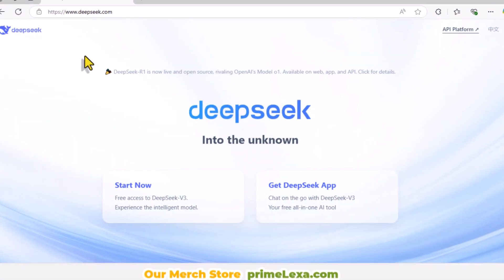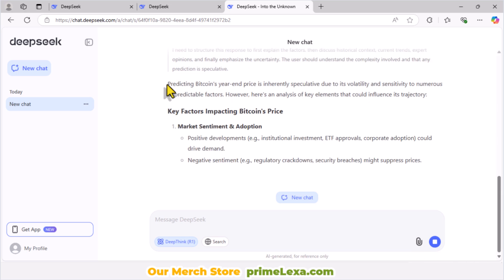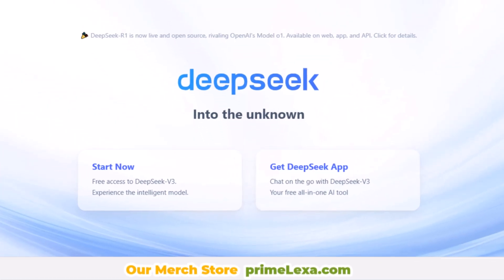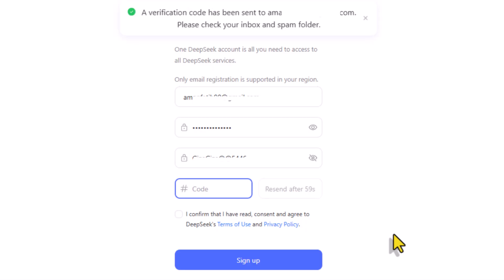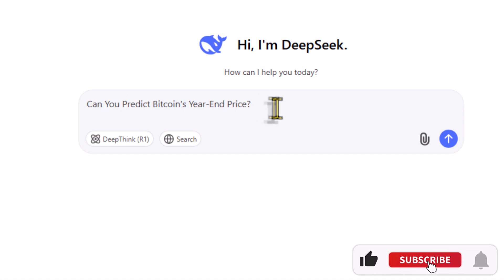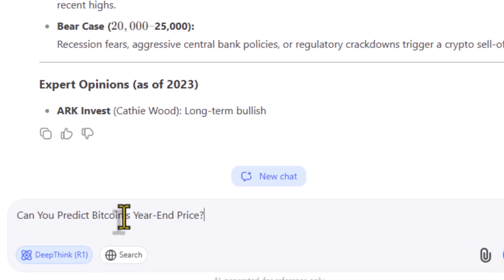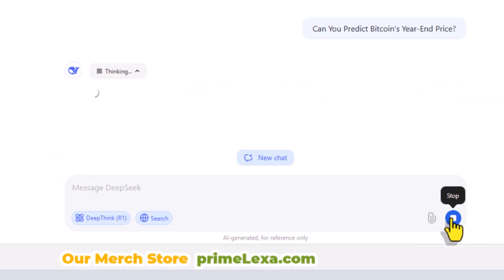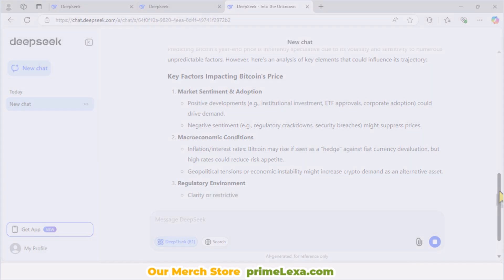How to create Deepseek account on laptop and mobile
how to create deepseek account
How to sign up for DeepSeek AI
Make money with deepseek
Step-by-step guide to creating a DeepSeek account
How to register on DeepSeek AI for free
DeepSeek account setup on mobile and PC
Create a DeepSeek AI account without errors
DeepSeek sign-up tutorial for beginners
How to fix DeepSeek sign-up errors
Troubleshooting DeepSeek AI registration issues
Why is my DeepSeek code not working?
Fixing invalid code errors on DeepSeek AI
How to resolve DeepSeek account verification problems
DeepSeek login issues and how to solve them
How to fix deepseek error
How to open deepseek account on mobile
how to create deepseek account on laptop
How to open a DeepSeek account on a smartphone
Create a DeepSeek account using your laptop
How to use DeepSeek on Android devices
Open DeepSeek AI on iPhone: Complete guide
How to access DeepSeek on desktop and mobile

In this video, I’ll show you exactly how to create a DeepSeek AI account on your mobile or computer and how to use its Reasoning model and web search versions correctly. At the end, I will share two important tips for using DeepSeek AI effectively.

DeepSeek AI is a revolutionary AI tool with advanced reasoning capabilities that rival even some of the most popular AI systems out there, like OpenAI’s models.
While some premium AI models require expensive subscriptions, DeepSeek is completely free to use, and you can even install it locally on your computer.

Now, let’s get started on creating your DeepSeek account:

Open your mobile or computer browser and go to deepseek.com.

On the homepage, you’ll see a button labeled “Start Now” with free access to DeepSeek V3. Click on it.

After you’ve entered your email and password, click on the Send Code button. DeepSeek will send you a security code via email.

If it doesn’t send the code or shows an invalid code error, I have a separate video to fix such problems. I’ll put the link in the comment section below, so you can check it after completing this video.
Once you’ve received the confirmation code, enter it in the designated field. Then, check the consent checkbox.

Finally, click on Sign Up.

Congratulations! You have now successfully created your DeepSeek account.

If you want to explore their Reasoning model, simply select DeepSeek R1 from the menu. This feature is designed specifically for handling reasoning and problem-solving tasks.

Now, let’s try asking DeepSeek this question: “Can you predict Bitcoin’s year-end price?”
Make sure the R1 model is enabled, and the Web Search version is off.

As you can see, it’s processing the question. It might take a short while.
DeepSeek has now provided its answer.

Next, let’s use both the Reasoning model and the Web Search version together. Let’s ask the same question again: “Can you predict Bitcoin’s year-end price?”
This is an amazing feature, but due to high traffic as DeepSeek is trending, it may occasionally fail to process the request.

Here’s a bonus tip:
To get the best out of DeepSeek, try combining its reasoning capabilities with its web search feature.
For example, you can ask it to analyze the latest news while searching the web for updated information. This makes it incredibly powerful for research and decision-making!

And finally, my most important tip:
Take advantage of the free access to test DeepSeek in various scenarios.
Experiment with it to solve problems, create applications and software, or even make money by using its free API.

I also have another video about how to make money with DeepSeek, and I’ll put the link in the first comment. Please check it out!